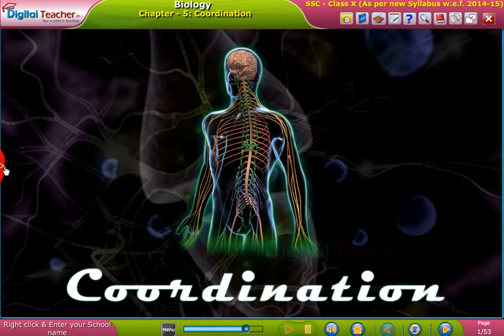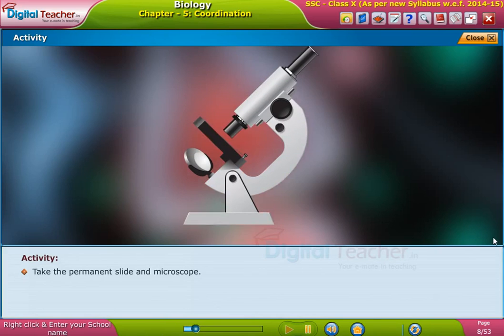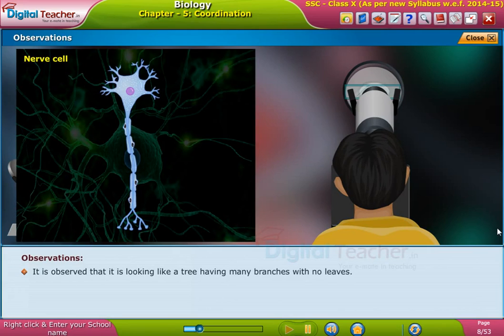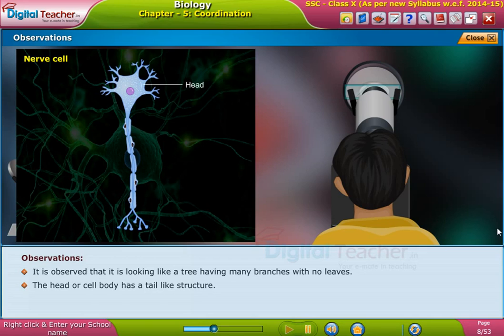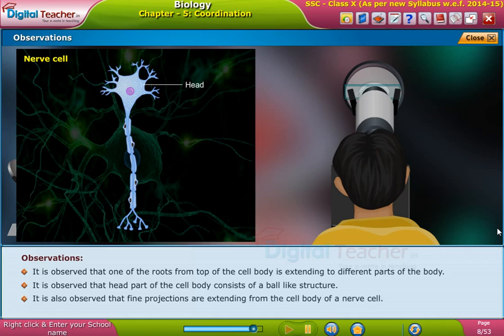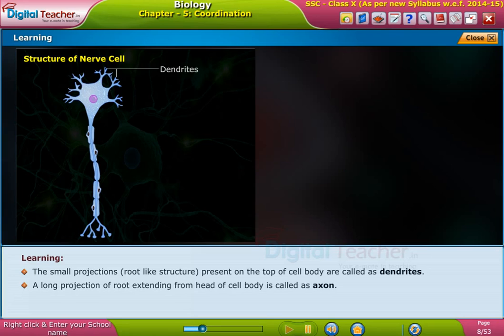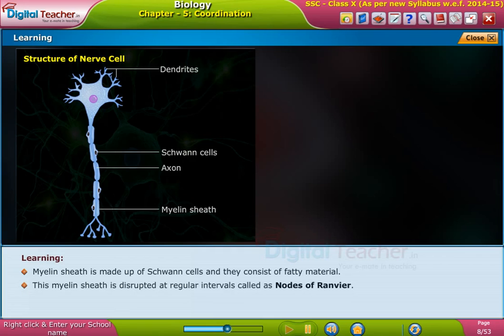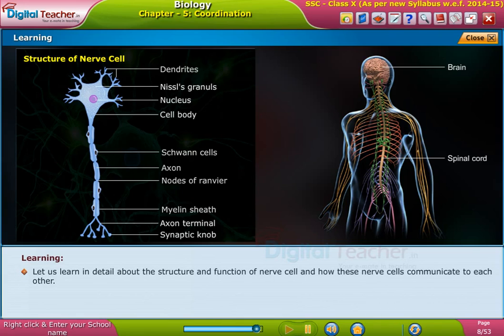Structure of Nerve cell, Class 10 Biology | Digital Teacher